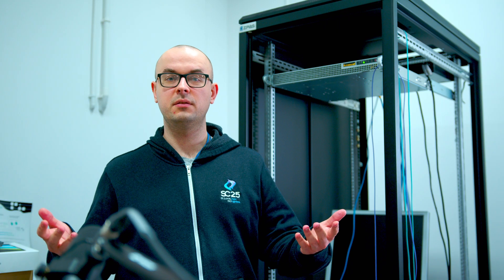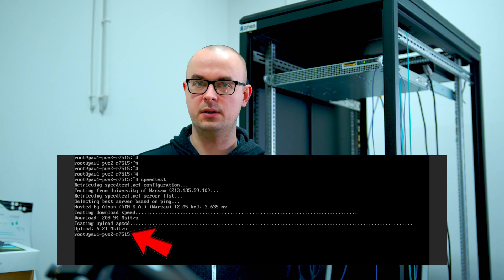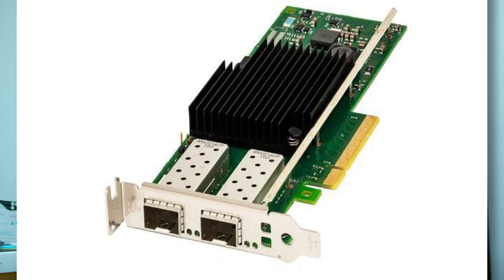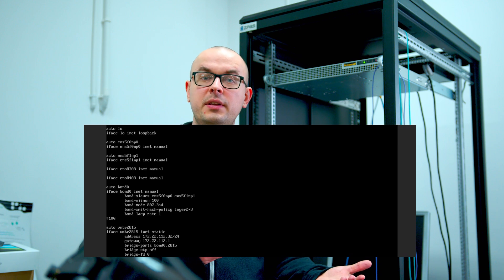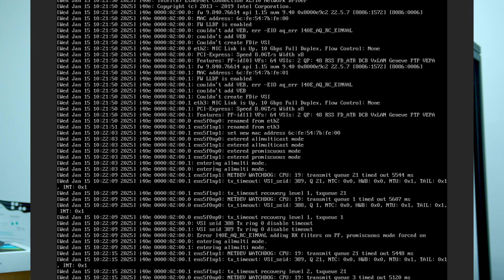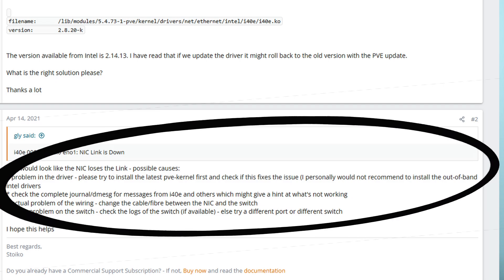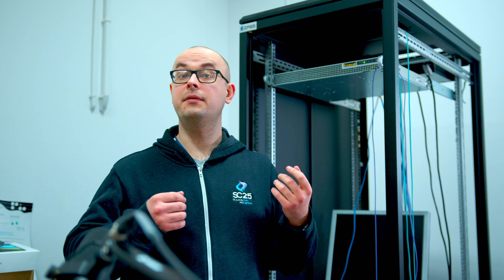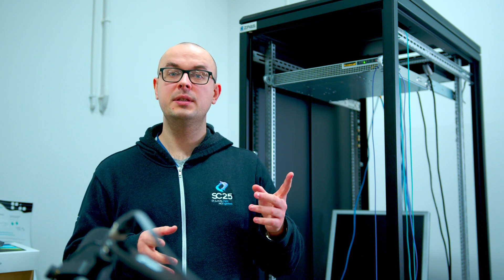Don't make this mistake when upgrading to 10Gbit network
If you're wondering what are the weird part of the sysadmin job that are very often omitted, here it is. Debugging some very obscure problem that not many people had because it's a niche enterprise hardware that even if has solution, it's either paywalled or lies in some closed off wiki vault~